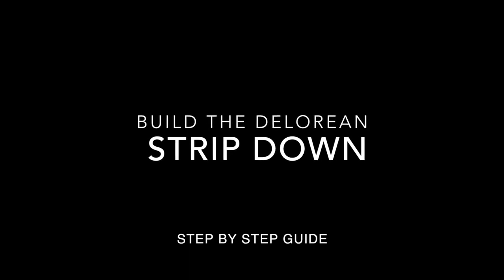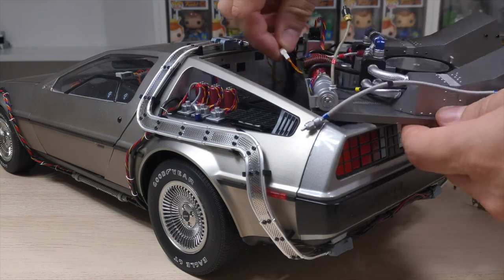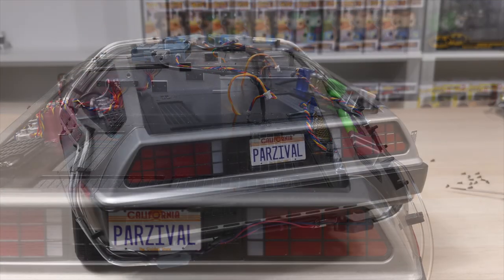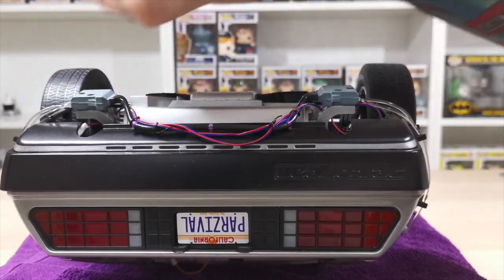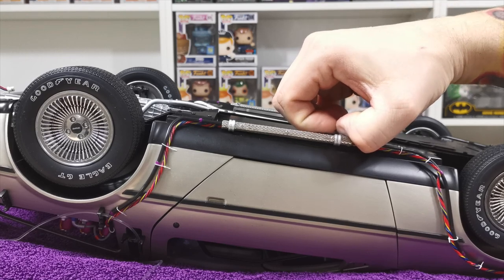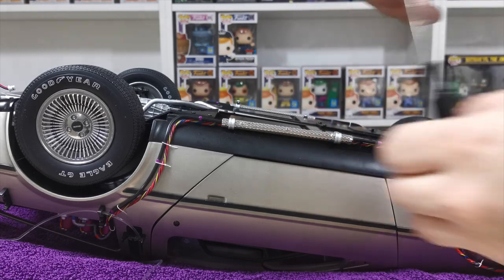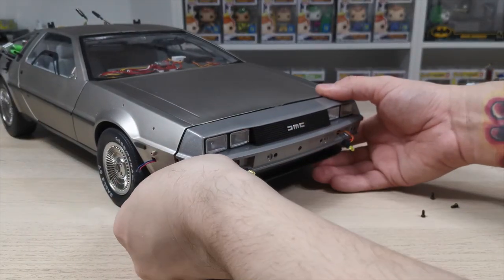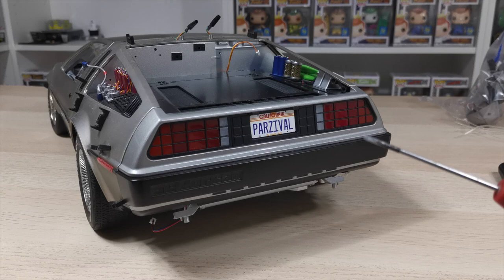Build The Back To The Future Delorean - Strip Down Guide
If you are looking for a simple guide for stripping your Delorean back down after the completion stage? Then this guide will help you with that.

Here is where you will find cool Mods and also be able to purchase them:

Model Modz is where you will find all the cool stuff like the Flux and EL Wire & plenty more:

Mike Lane Mods such as the mini cable ties and all the decals can be found here + much more:

Build the BTTF Delorean - 1:8 Custom Parts

This link will take you to a place where everyone loves talking and helping you Build your Delorean:

build the DeLorean 1:8 scale - by Eaglemoss

HORLICKS

Title of this track is -

Everything you need to know here: Eaglemoss Collections is launching a unique and exciting product. The Build the Back to the Future DeLorean collectors’ magazine series gives readers the opportunity, week-by-week, to piece together a beautiful 1:8 scale replica of the iconic car from the Back to the Future movies, the DeLorean DMC-12. The model, which will be available from 26 December 2016, is made of die-cast metal and high-quality ABS. It is packed with details and forms an extremely accurate representation of the original car, including working interior and exterior lights, the iconic gullwing doors and a careful replica of the time machine components on the back. To achieve this, Eaglemoss collaborated with Joe Walser, who restored the original time machine for Universal Pictures. This new series was unveiled at a launch event last week in Kensington, West London. A full-size replica of the Back to the Future car was on show at the event and guests thoroughly enjoyed the chance to sit inside the vehicle, take pictures and put themselves in the shoes of Marty McFly for the day. Ben Robinson, head of Eaglemoss’s Men’s Licensed projects, said “Few films are as iconic and loved as Back to the Future, and it’s a real pleasure to have worked on the model which is a thing of beauty. “Not only does our new part-work collection give long-time fans the chance to have their own time machine, but it also takes something you’ve loved and makes it real. “As with all of our products, an enormous amount of research went into the model and we owe a massive debt to our consultant Joe Walser who rebuilt the original car from the movie and knows more about it than anyone else alive. All-importantly the DeLorean model is remarkably simple to build. We are confident that this new collectors’ series will give anyone who builds it an enormous amount of pleasure and give them something to be proud of.” Eaglemoss’s DMC-12 DeLorean model can be purchased in kit form with manuals from the website, or in WHSmith, all good newsagents, and Morrisons In this video, I will build the new Eaglemoss part-work series "Build The Back To The Future Delorean" and explain what's involved and what you will get. Completion date 2019 In this video, I will build the new Eaglemoss part-work series "Build The Back To The Future Delorean" and explain what's involved and what you will get. Want one? Next Issue: Issue

Next Video - Recap The Finished Model